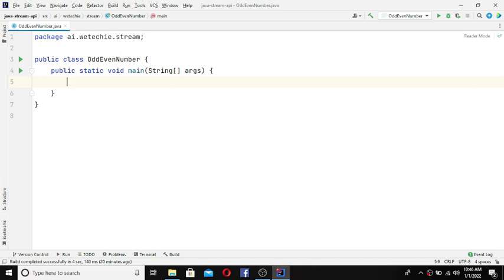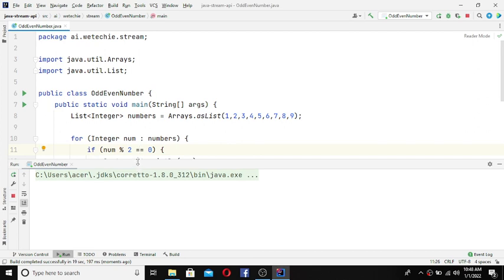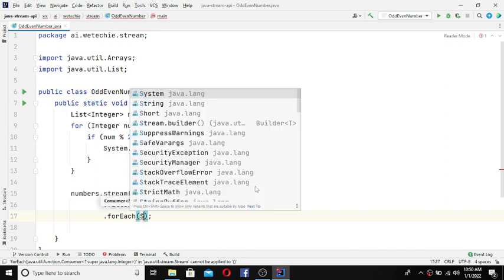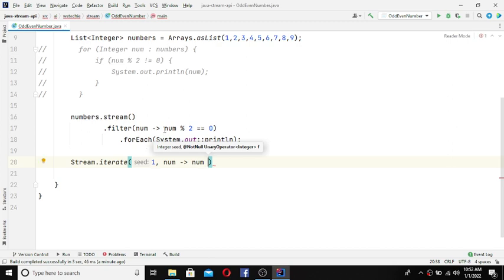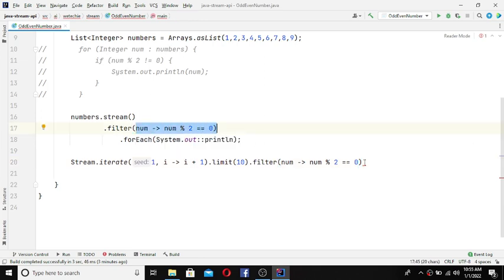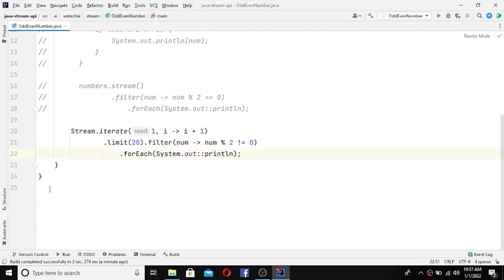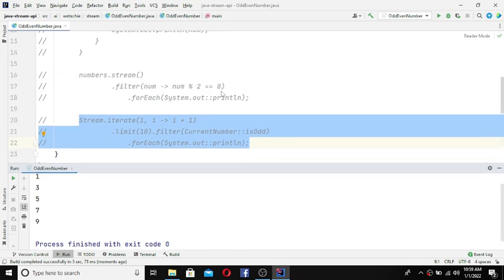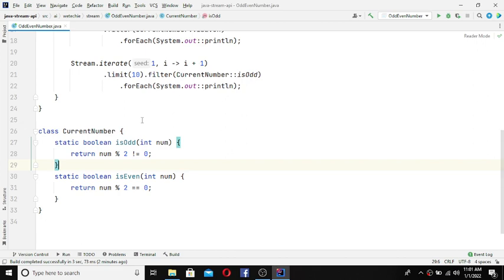Odd Even Number Using Stream API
Hi all, in this tutorial we will learn how to find odd and even number using imperative type programming and java stream API.